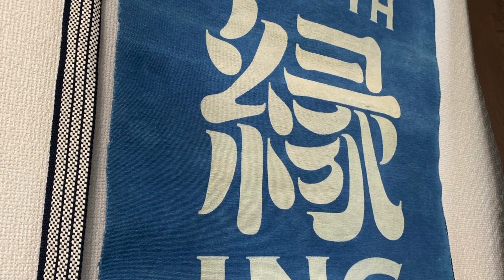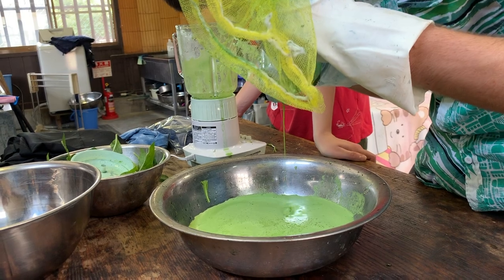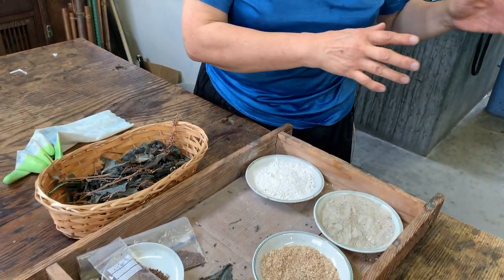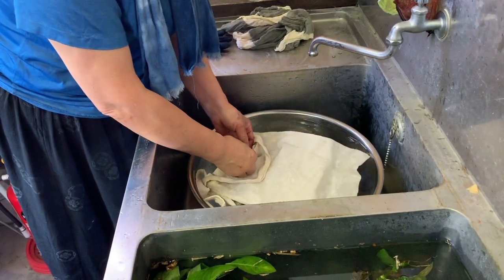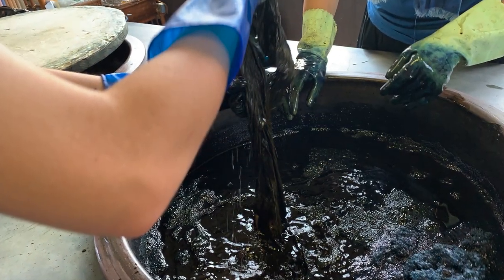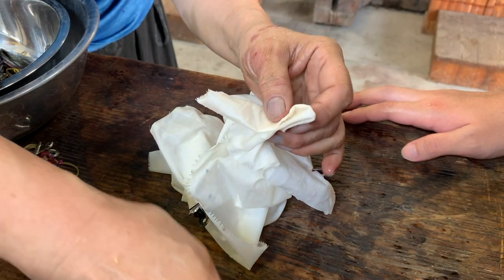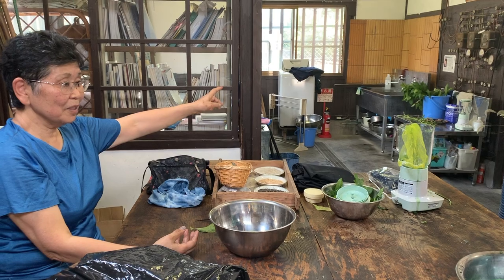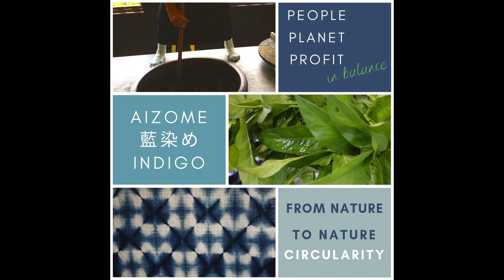Japan Indigo Workshop - How to dye AIZOME Blue (Fresh Leaf & Fermented)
Japanese Aizome 藍染 Indigo is everywhere in Japan. The traditional process of using Aizome (indigo) leaves in a fermented version for darker blues and fresh leaves for a lighter blue is an all-natural, sustainable, circular economy process worthy of more support and attention.

This natural indigo dye process can still be seen in Japan often found near Sake Breweries. The natural process almost completely died (not dyed) out in the last 20 years, however, as many textile manufacturers shifted to chemical dyes instead of natural indigo dyes.

Areas where indigo plants grow well, especially in Tokushima on Shikoku island, however, remained strong hubs of diehard indigo dye enthusiasts.

As a tourism product, Indigo workshops are the perfect example of a sustainable product which can create further destination appeal and income while perpetuating a traditional Japanese cultural art, protecting people who use the dye and the surrounding communities, as well as not causing any harm to the clean integrity of Japan's waterways.

In this way, promoting Indigo workshops is as perfect an example of sustainable tourism as you can get in Japan.

Big thanks to Hana Victoria who appears in the video joining us for the workshop- check out her channel for new original music in Japanese and English

Natural Indigo Dye workshop costs only 1,000 yen per person in Saijo but it is only possible to book in Japanese by telephone at the moment and workshops fill up fast. The instructors speak a little English, and it is possible to follow along with what the instructor is doing. There is information about the workshop location here in Japanese:
This workshop in Saijo (Higashi-Hiroshima) with Maegaki-sensei is 1,000 yen per person and can be booked by telephone for a workshop on Saturdays

Companies which are mentioned in the video using natural indigo dye on their products and staff uniforms: